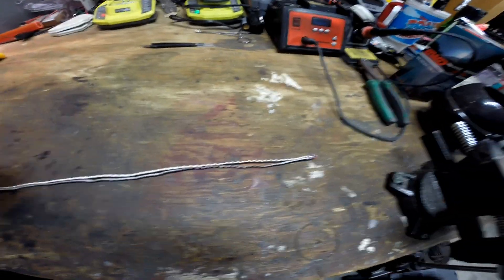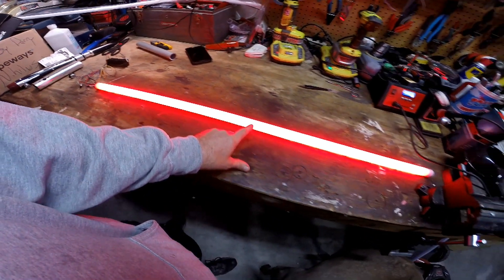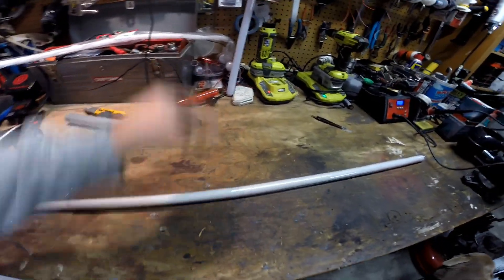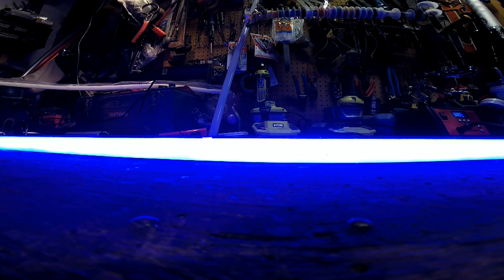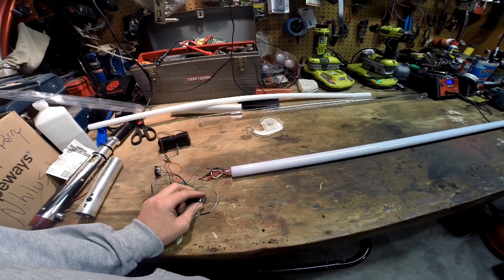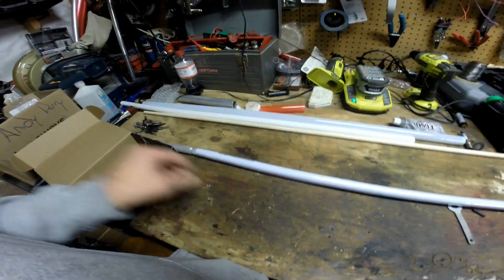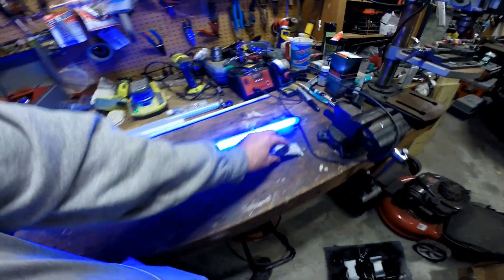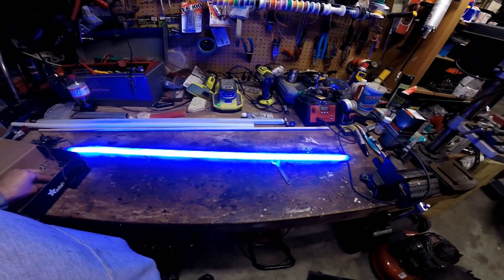Neopixel Diffusion Tests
Diffusion tests with different blades and diffusion styles for neopixels.  They all look the same on video, but very different in person.  Think I'll settle on diffusion tubes for string blades (the plastic kind), clear blades..unsanded, and foam wrap of strings followed by cellophane wrap.  I think that will work best.  Transwhite would probably be ok too, but clear looks cooler.  So again, my diffusion method garnered from these tests:  Strips back to back, wrapped in 3 layers of packing foam (or placed into a MR Foam Tube), clear gift wrap around foam.  Then, that roll of stuff is placed into a 1" thin walled blade that already has the white plastic TCSS strip diffuser in it.  I also remove the mirror from the tip, drill it out, and leave a couple pixel diodes on one strip a bit longer so they extend into the tip.  You can diffuse those with a bit of foam, but the point is to illuminate the tip as best you can, so it doesn't look dead.  Tom